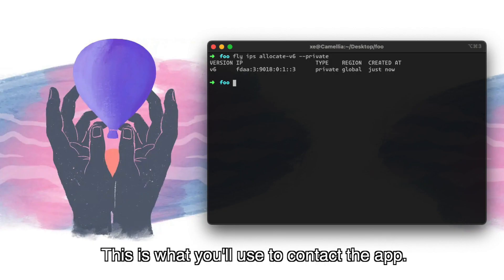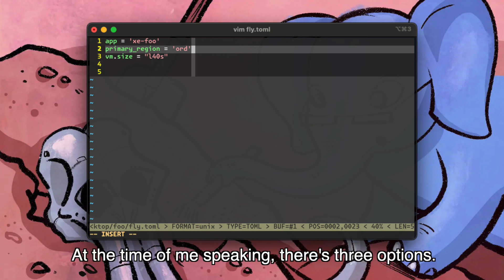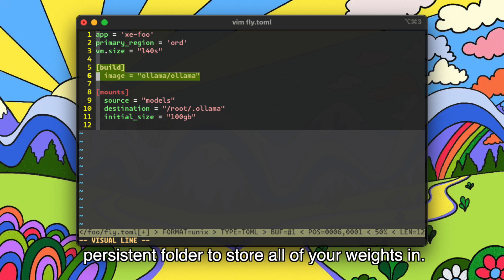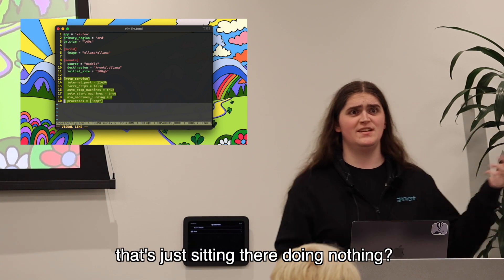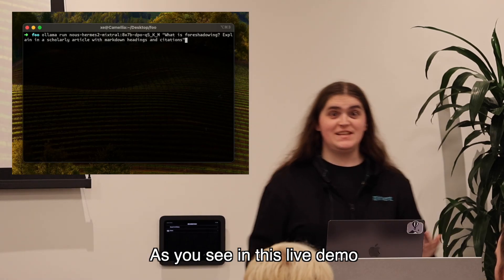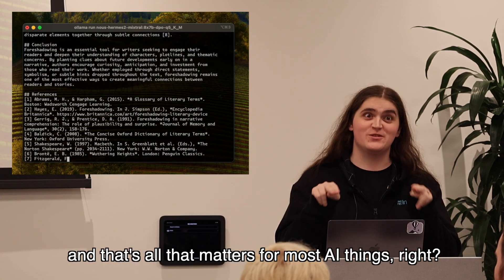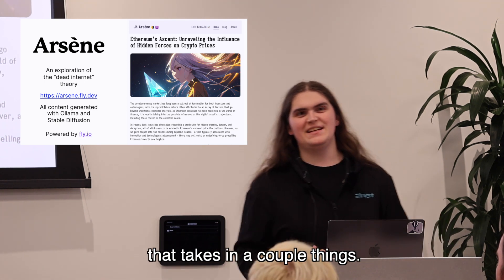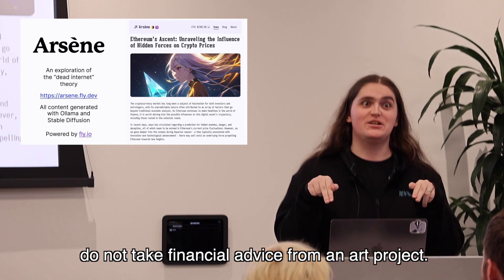Scaling your models to 0 with Fly.io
Ollama makes it easy to get started on ridiculous ventures like making your own personal assistant catgirl. At Fly.io, we're making it just as easy to get your models and projects running in the cloud, so you don't have to burn your battery when you're hacking things up. Here's how to set up your own private Ollama server on Fly.io that turns off by itself when you're done with it.